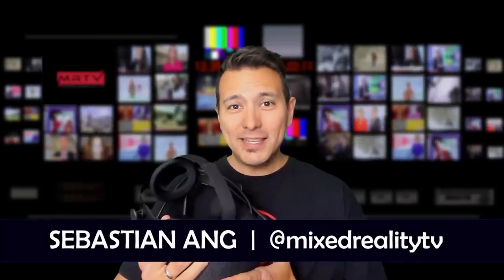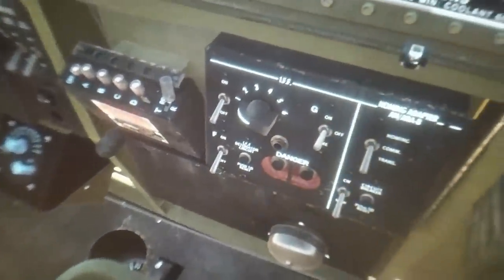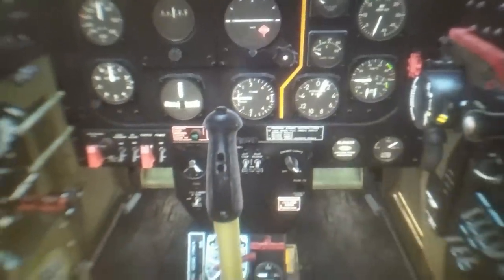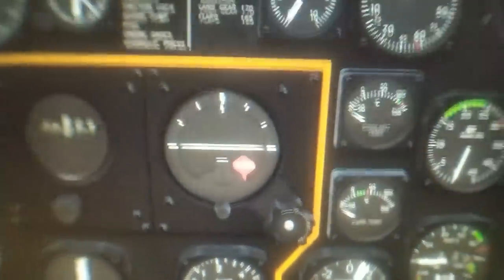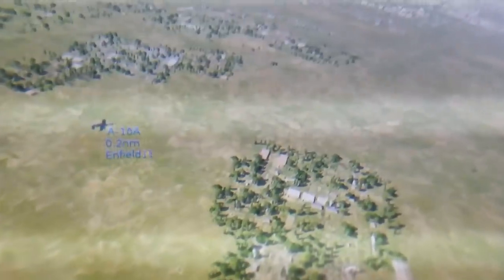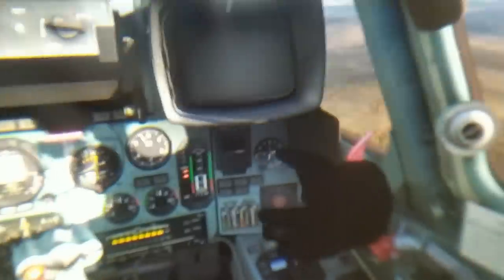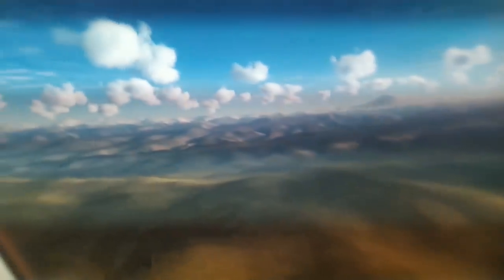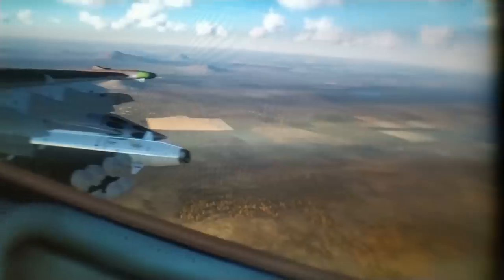DCS On HP Reverb Through-The-Lens Video: Every Simmers Dream Is Coming True!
You know I am really fond of the HP Reverb. In this video I am showing you DCS filmed through the lens! All running on my GTX 1080ti - ENJOY!

First video looks quite grainy, it is my phone's problem. Footage looks closer to reality starting from 4:09 !